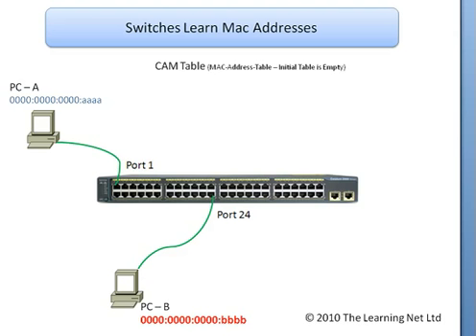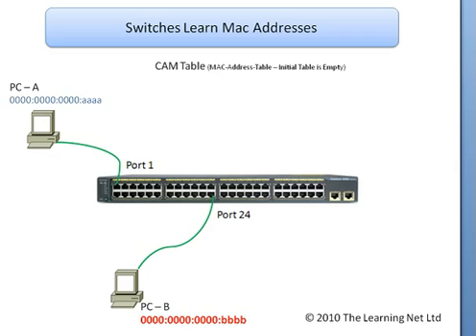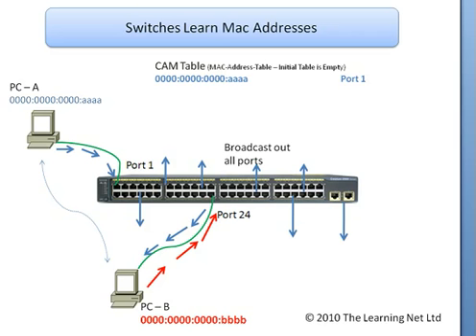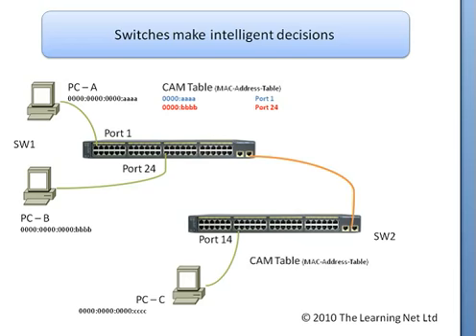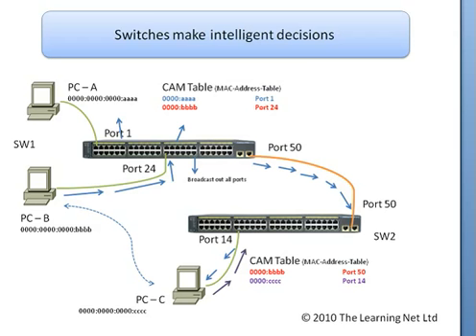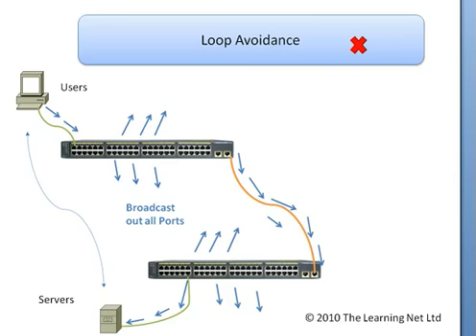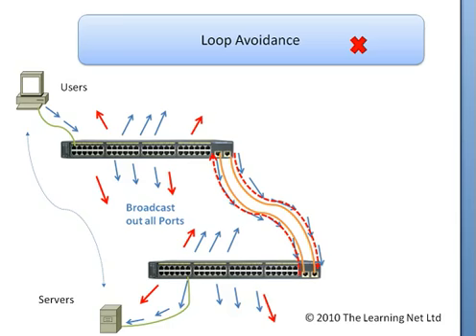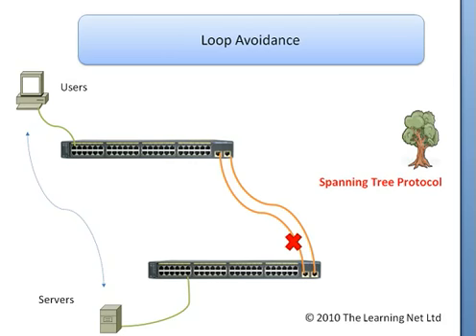Functions of a Switch CCNA